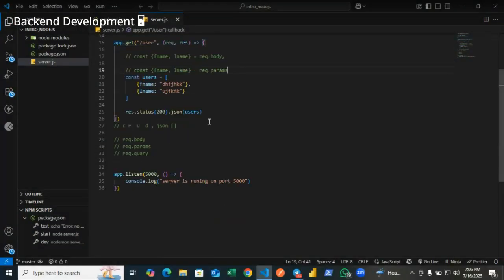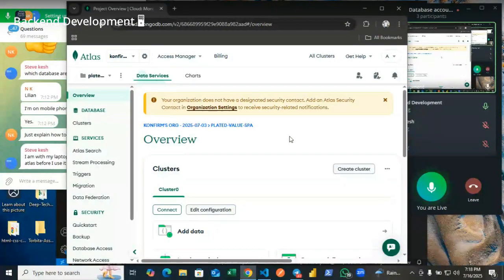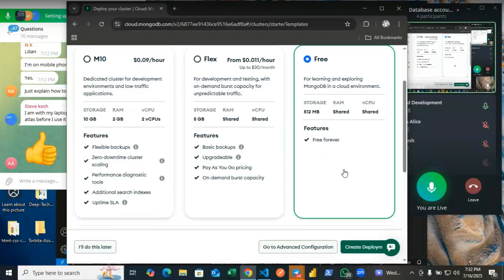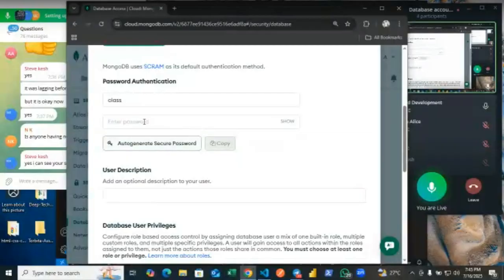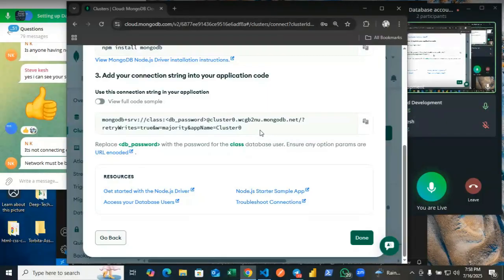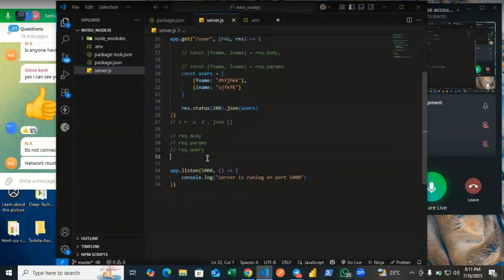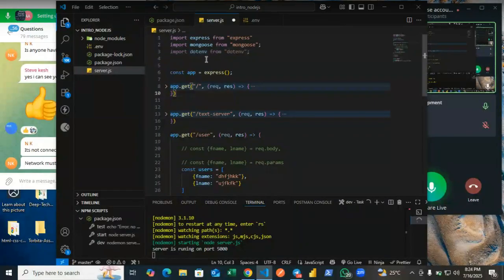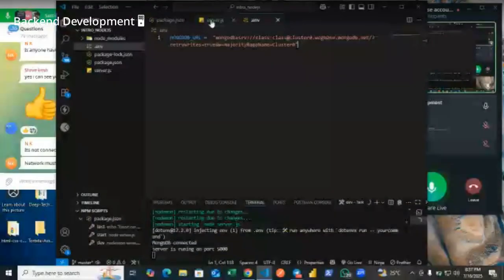Creating Database account and connecting to the server